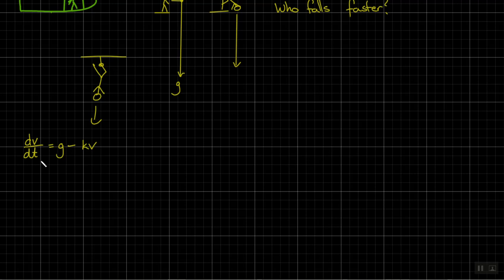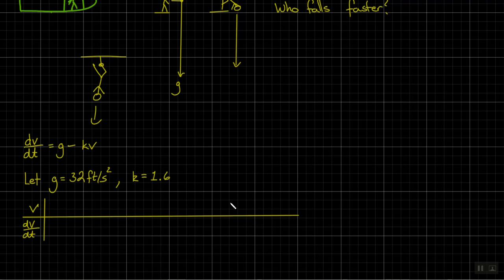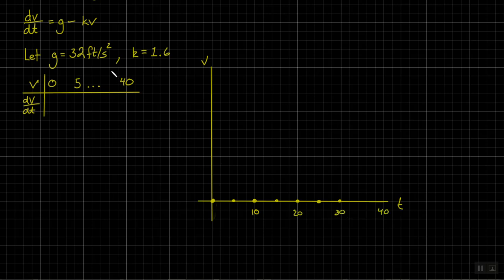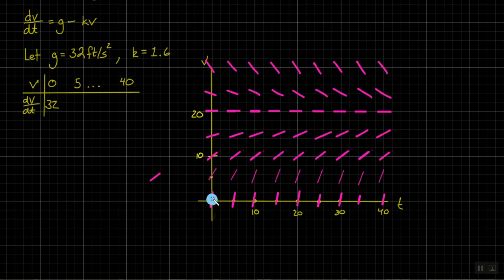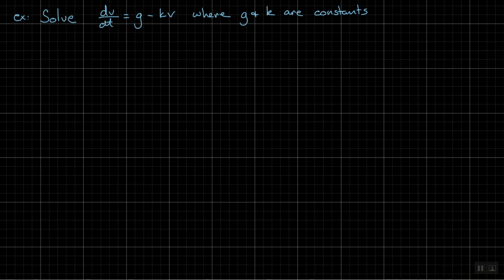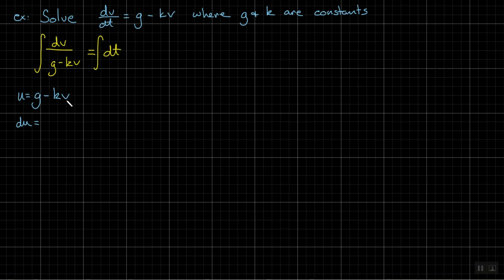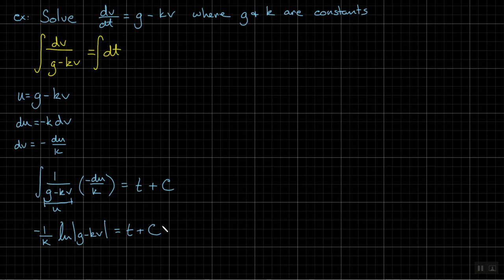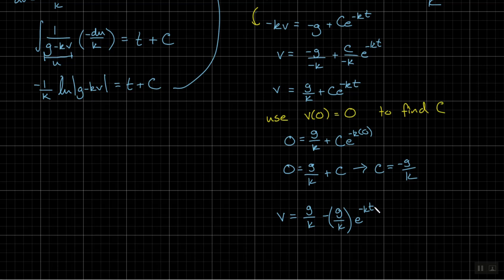2nd Hour Calculus (4/8/26) - Lesson 5.7.3 - Gravity and Air Resistance